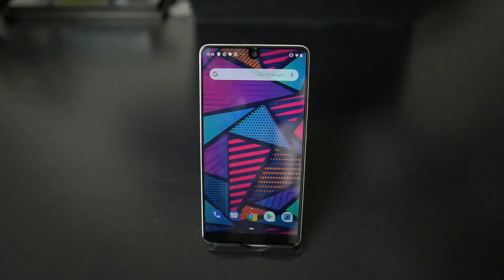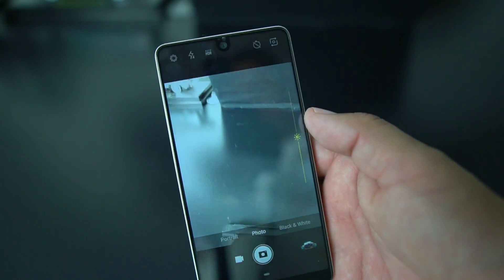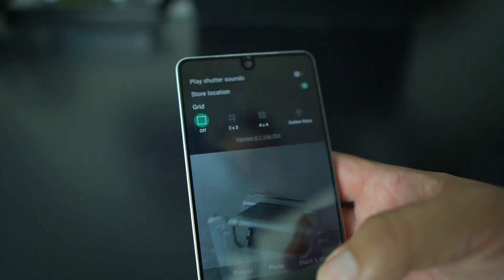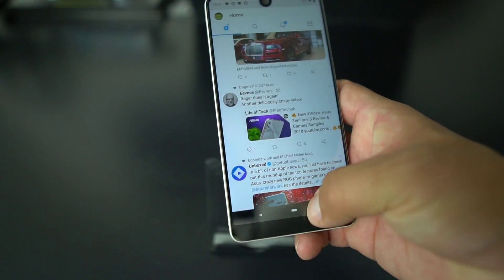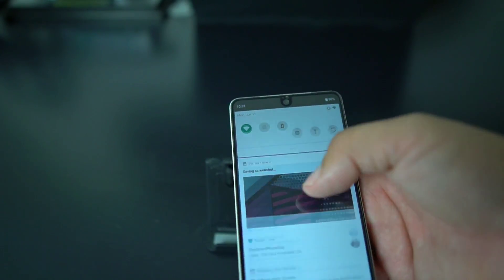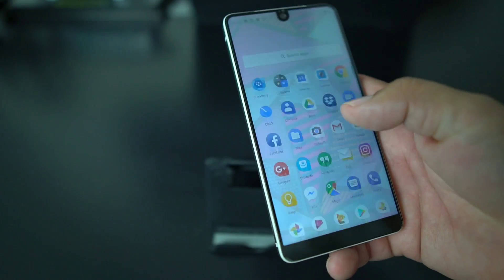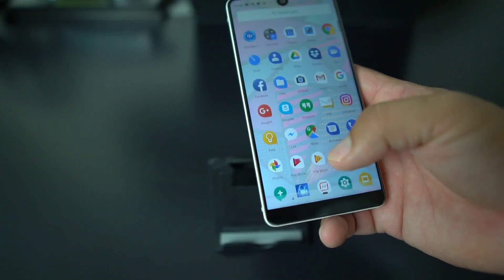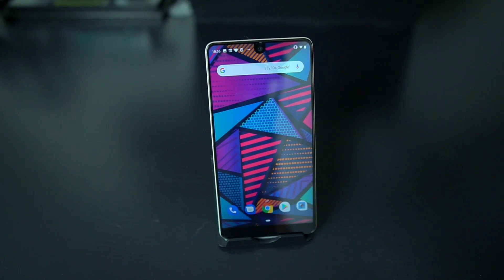Android P Beta 1 - Essential Phone - New Update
Android P Beta 1 for the Essential Phone - New Update for Essential

Android P is moving from Dev Preview to Beta on Essential Phone! This update, rolling out now, includes the latest Android P code integration, improved adaptive brightness range, various stability fixes and June Security Patches.

To install following instructions on link above.